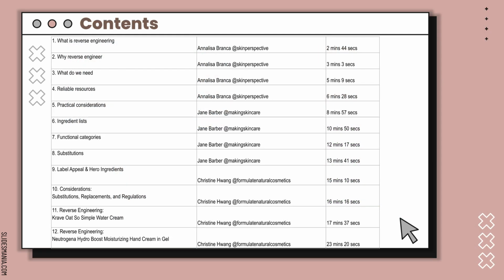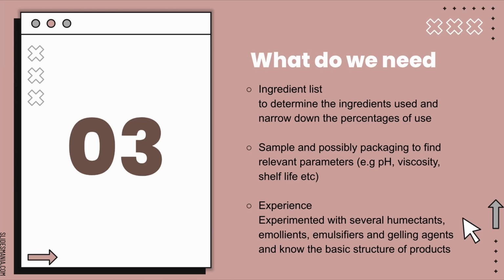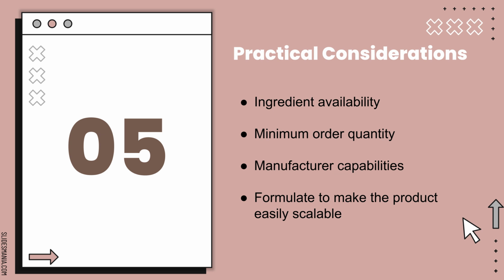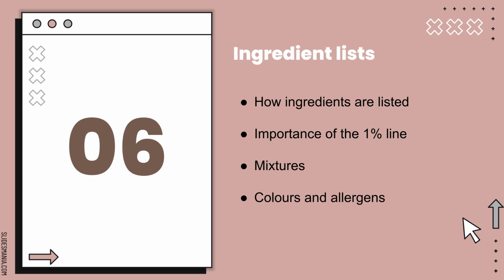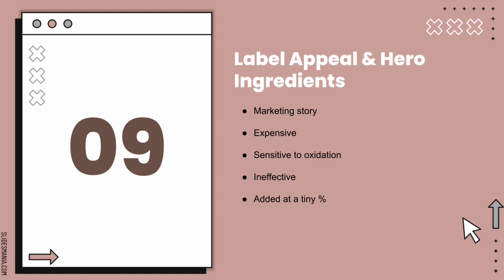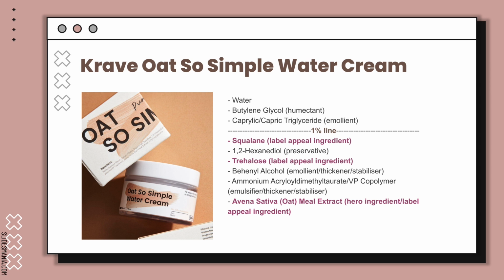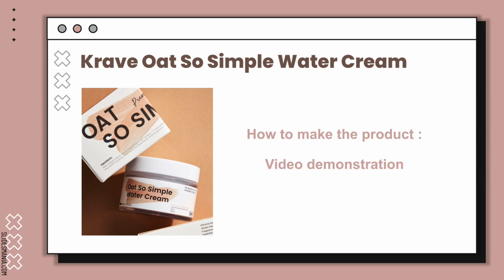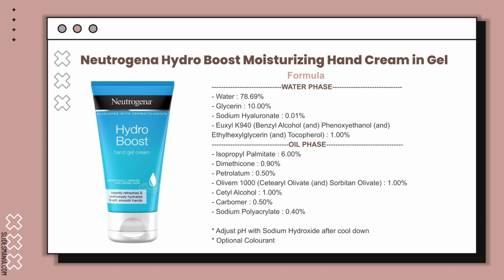Reverse Engineering - Discord Webinar Replay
Featuring Annalisa Branca @skinperspective, Jane Barber @makingskincare & Christine Hwang @formulatenaturalcosmetics.
Timestamp:

1. What is reverse engineering
Annalisa Branca @skinperspective
2 mins 44 secs

2. Why reverse engineer
Annalisa Branca @skinperspective
3 mins 3 secs

3. What do we need
Annalisa Branca @skinperspective
5 mins 9 secs

4. Reliable resources
Annalisa Branca @skinperspective
6 mins 28 secs

5. Practical considerations
Jane Barber @makingskincare
8 mins 57 secs

6. Ingredient lists
Jane Barber @makingskincare
10 mins 50 secs

7. Functional categories
Jane Barber @makingskincare
12 mins 17 secs

8. Substitutions
Jane Barber @makingskincare
13 mins 41 secs

9. Label Appeal & Hero Ingredients
Christine Hwang @formulatenaturalcosmetics
15 mins 10 secs

10. Considerations:
Substitutions, Replacements, and Regulations
Christine Hwang @formulatenaturalcosmetics
16 mins 16 secs

11. Reverse Engineering:
Krave Oat So Simple Water Cream
Christine Hwang @formulatenaturalcosmetics
17 mins 37 secs

12. Reverse Engineering:
Neutrogena Hydro Boost Moisturizing Hand Cream in Gel
Christine Hwang @formulatenaturalcosmetics
23 mins 20 secs